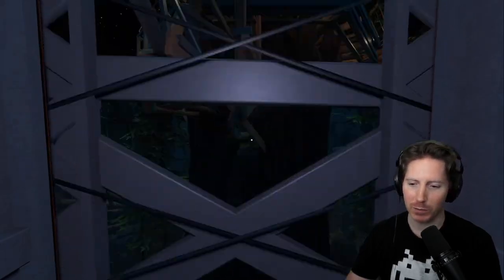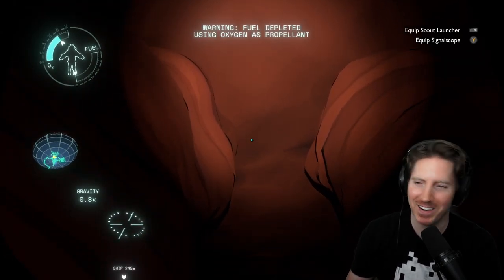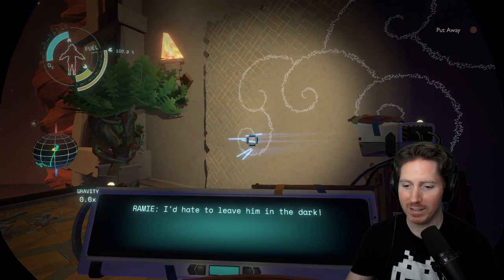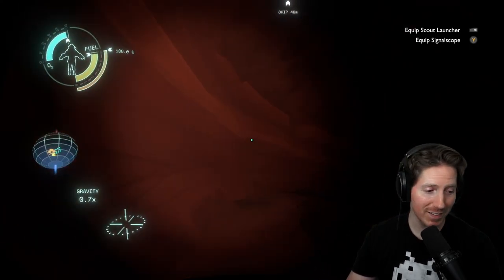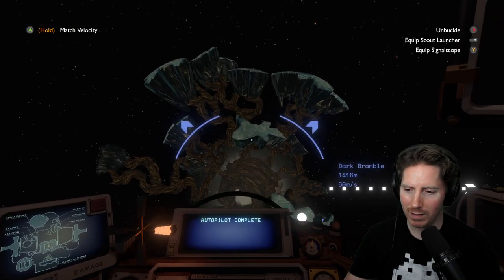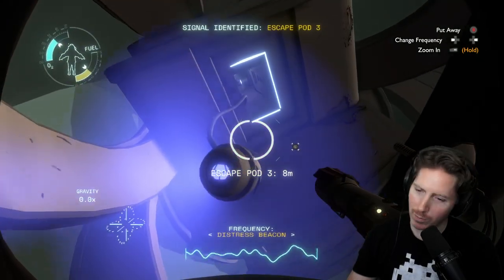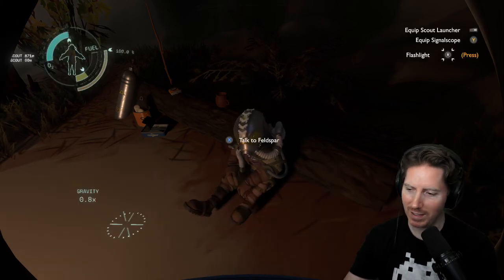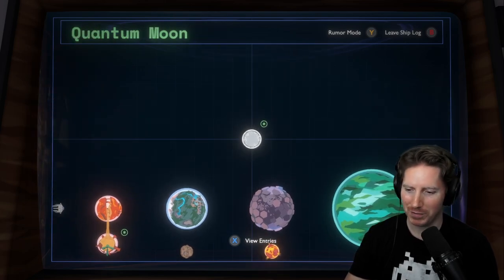Outer Wilds (PC) - First Playthrough (Part 5)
Part 5 of gameplay from our Outer Wilds first full playthrough on PC!  Outer Wilds is an space exploration adventure game developed by Mobius Digital and released in 2019.  You are an astronaut exploring a solar system that is stuck in a 22 minute time loop, which resets after the sun goes supernova.  You must explore new planets and decipher as many secrets as you can before that time, and take your knowledge with you on subsequent ventures.  I have a really great time with this game, and thought the way this game was put together was thought provoking and very unique.

I hope you enjoyed the video!  It really helps out!